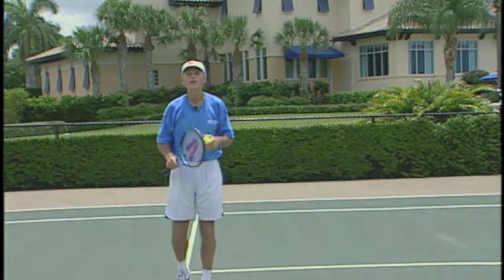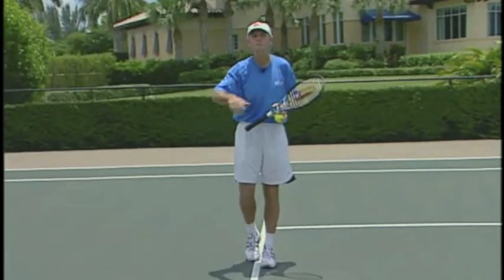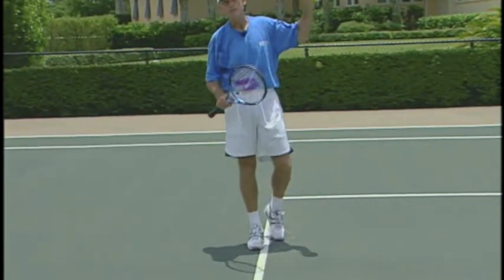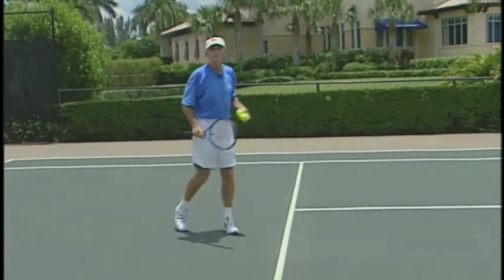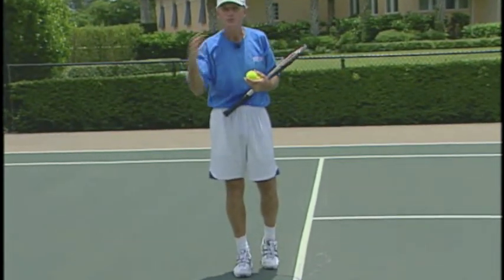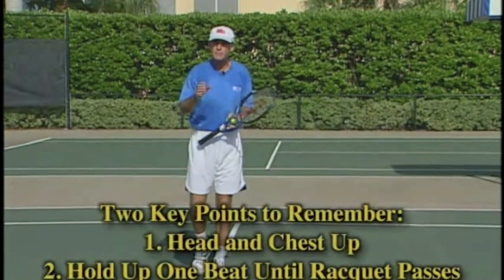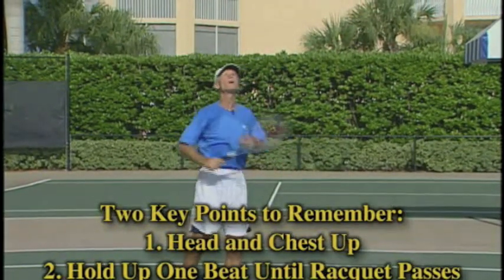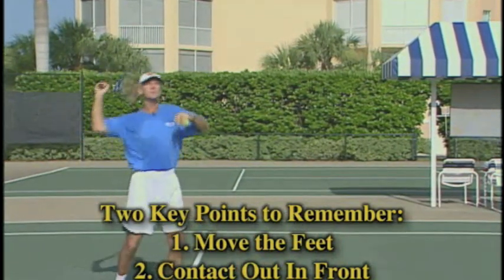Tennis Overhead - How To Gain Confidence In Your Overhead Smash | Tom Avery Tennis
TomAveryTennis CoachTomAvery CTWAcademy TomAvery Tennis Overhead - How To Gain Confidence In Your Overhead Smash | Tom Avery Tennis

Hit your overhead like the pros.  Learn the key points to a powerful consistent overhead
   Tom Avery Tennis is your #1 place for online tennis instruction.